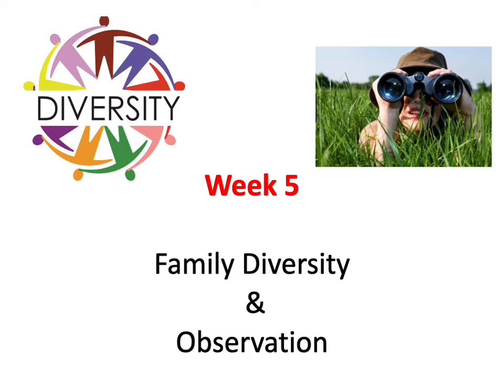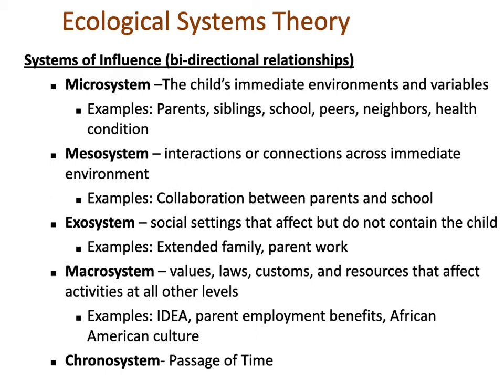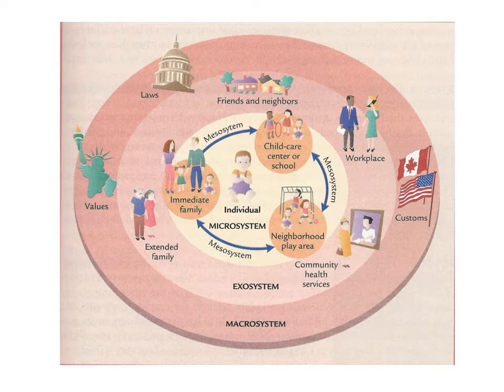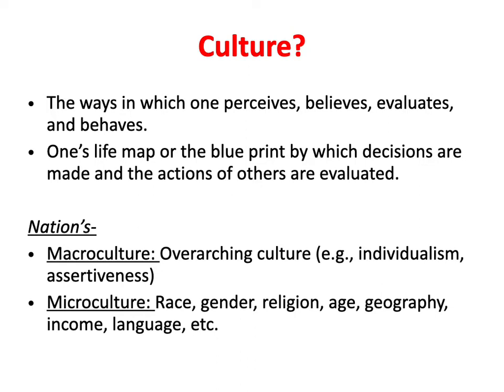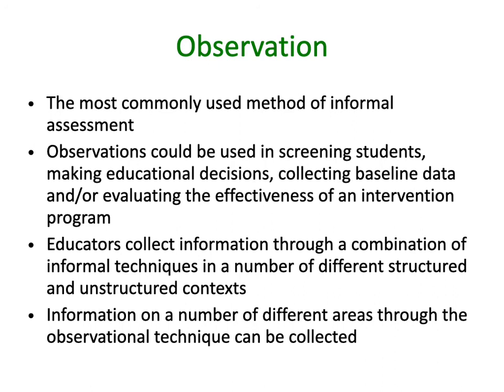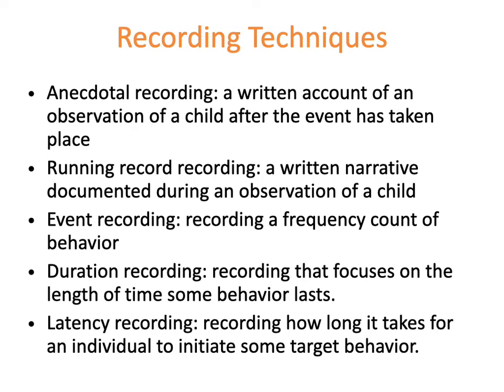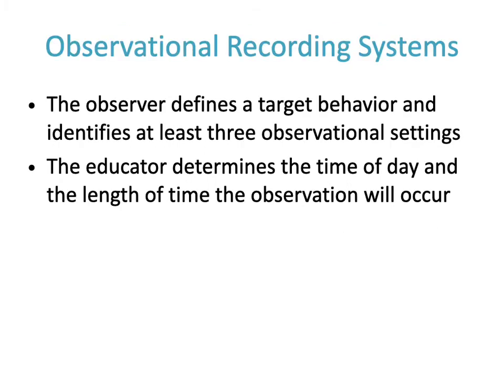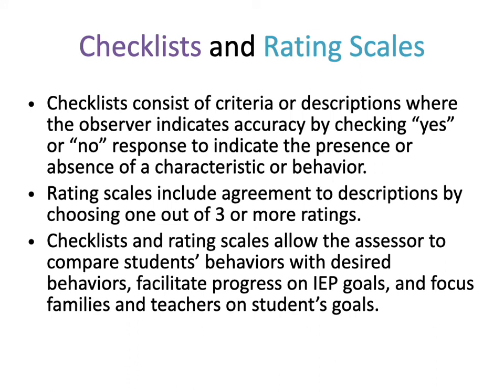Week 5 diversity/observation online 506